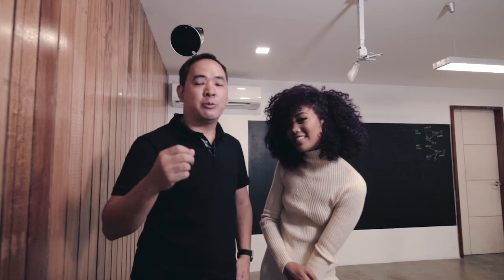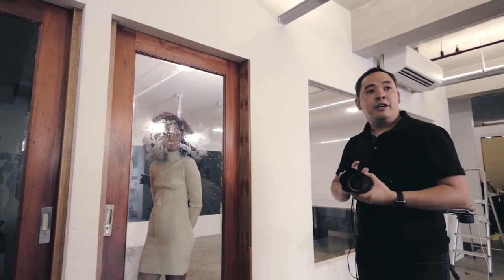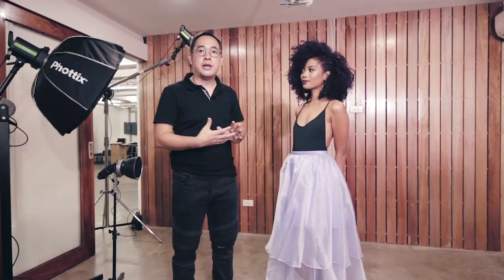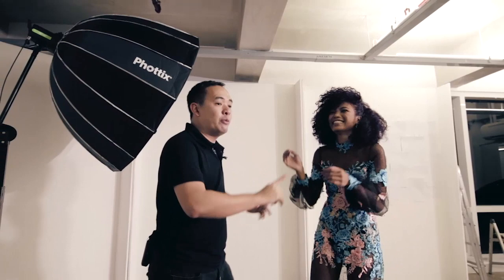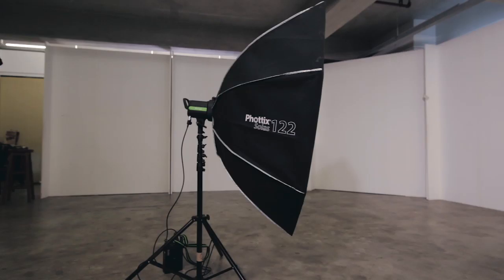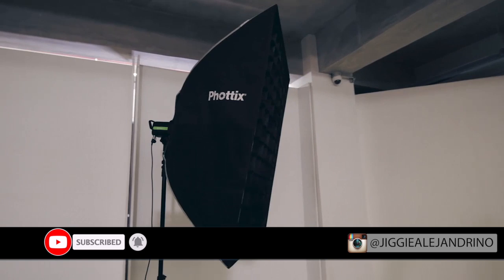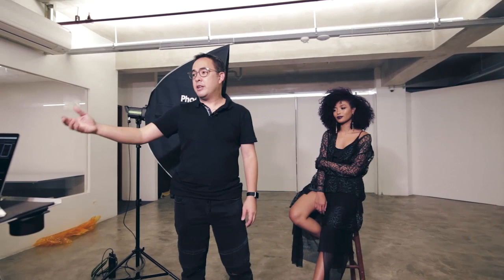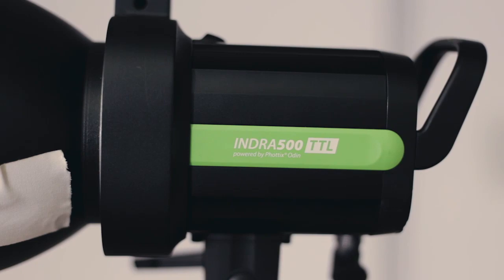Portrait Lighting Setups for BEGINNERS. One Light to Three Strobes with Different Flash Modifiers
Because another video was requested, here is another video compilation of six (6), short, 2-minute instructional videos. This though is less complicated than the other video, because most of the images were shot with just one light. I still detail the gear and lighting system I used and at the same time give an overview of the entire scene. Immediately afterwards you will see the actual output of each lighting setup.

Gear Used:
Camera: Sony A7R Mark2
Lenses: Sony 100 2.8 STF, and Sony Zeiss 50 1.4
Lighting Equipment: Phottix Indra and Mitros+
Modifiers: A Lot, watch the video to find out :)

I am also a Sony Philippines Brand Ambassador, Zeiss Camera Lens South East Asia Local Ambassador and International Phottix Pro Teamer.